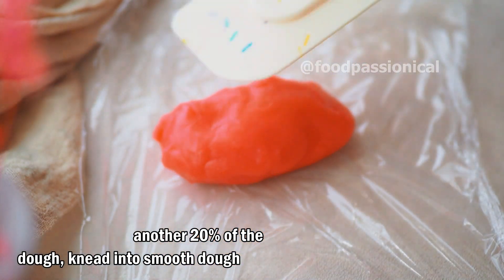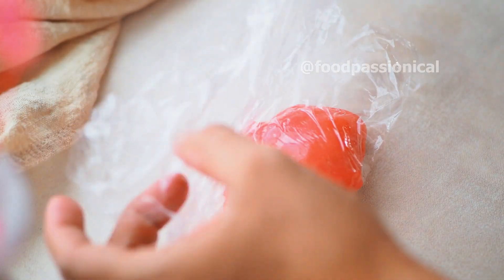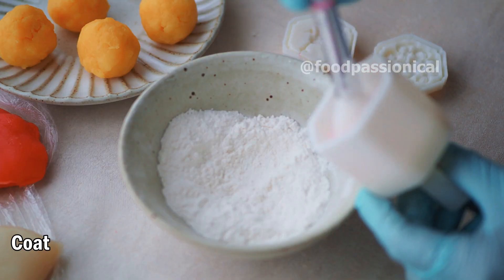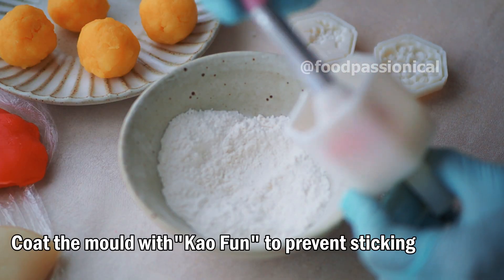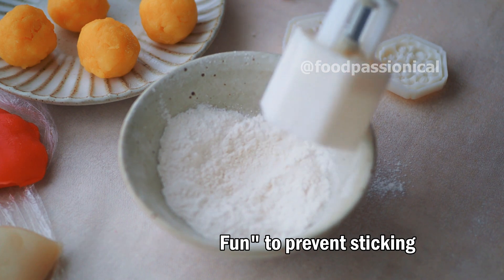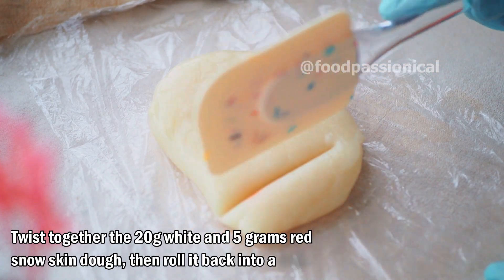[No music] Snow skin mooncake recipe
Celebrate this year’s Mid-Autumn Festival with these beautiful snow skin mooncakes. Snow skin mooncakes are a Chinese dessert that have a soft chewy skin (similar to mochi) and filled with vanilla custard fillings. These snow skin mooncakes are eaten during Mid-Autumn Festival for dessert. The colourful skin can be dyed with so many different colors for a super pretty appearance. This snow skin mooncakes is so much easier than making a traditional mooncakes.

In this video I will show you step-by-step how to make this foolproof snow skin mooncake recipe. You can personalize your snow skin mooncakes by coloring them with your favorite colour and fillings.

Recipe:
(Makes 10 mooncakes)

Custard fillings:
50g milk powder
25g cornstarch
30g powdered sugar
110g milk
2 large eggs
30g condensed milk
30g unsalted butter
½ tsp vanilla extract

 Snow skin:
30g wheat starch
45g rice flour
45g glutinous rice flour
70g powdered sugar
1 tsp food colouring
150g milk
1 tbsp oil

Method:
To make custard fillings:
1.) In a bowl mix together all the custard ingredients, except the butter and vanilla. Mix well combine, and cook on low heat.

2.) At this stage add in butter and vanilla. Stirring continuously until the mixture becomes very thick and comes together.

3.) Transfer to a bowl and cover with cling wrap and cool in the fridge for at least 2 hours.

4.) Divide the fillings into 10 equal portions. Keep in the fridge. (The weight depending on the size of the mould).

Snow skin wrapper:
1 .) Sieve all the dry ingredients. In a mixing bowl add in all sieved ingredients, milk and oil. Stir to mix well.

2.) Transfer the mixture to an another shallow bowl, cover with plastic wrap and poke a few holes on the wrap. Steam the mixture for 20-25 minutes.

3.) Remove cooked mixture from steamer and using a spatula, transfer the cooked mixture onto the working surface. Let it cool slightly then knead it into a smooth dough. Rub your hands with a little oil to prevent dough from sticking.

4.) Keep 80% of the white dough in the fridge until use. Add food colouring of your choice into another 20% of the dough and knead to mix.

5.) Wrap dough in plastic and rest it in the fridge for about 30 minutes.

Assembly:
1.) Divide the snow skin dough into 10 equal portions. About 25g (The weight depends on the size of the mould)

2.) Roll each dough out into a disc. Add filling in the centre and wrap with the snowskin dough tightly and seal the edges.

3.) Coat with cooked “kao fun” cooked glutinous rice flour. Shake away the excess. Press in a floured mooncake mould. Tap and remove it.

4.) Store in an air-tight container covered with a kitchen paper. Transfer the mooncakes into fridge for 2 hours before serving.

Note:
1.) The steamed dough may be sticky at first but the more you knead the dough the smoother and more pliable it will become.

2.) Make sure to shake off any excess glutinous rice flour to prevent the mooncake from tasting too powdery.

3.) For the “kao fun”, you can substitute it for cornstarch.

4.) Snow skin mooncakes are best enjoyed the day of. Keep the leftovers in airtight containers and refrigerate for up to 3 days.

5.) The longer they are kept in the refrigerator, the mooncake’s texture will lose integrity. So enjoy as soon as possible.